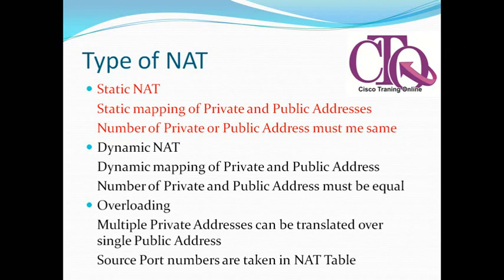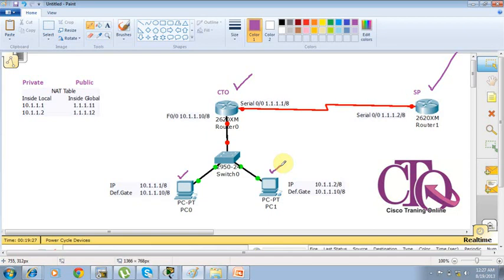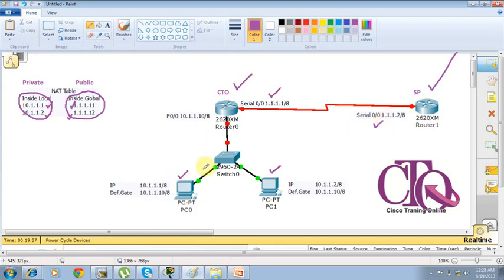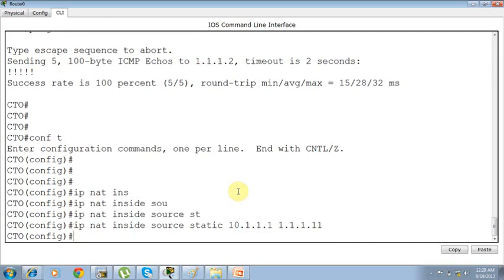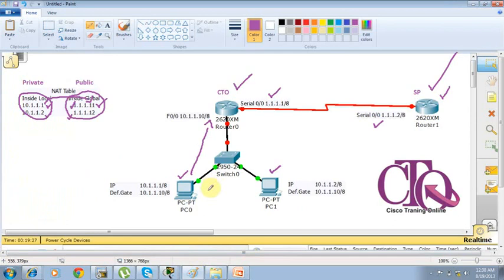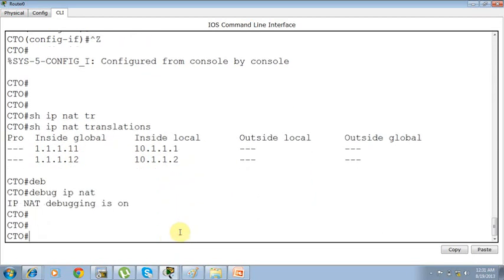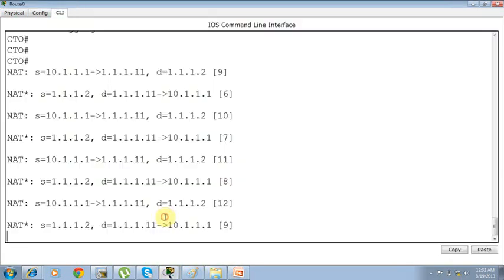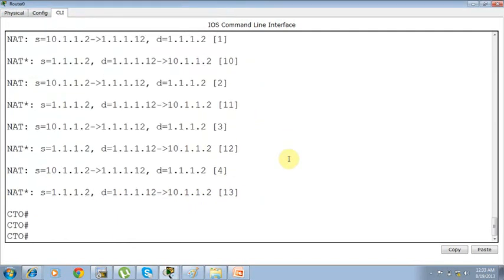How To Configure NAT On Cisco Router?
Learn how to configure Network Address Translation (NAT) one-to-one on a Cisco router to translate an inside host address to a specific outside IP address.